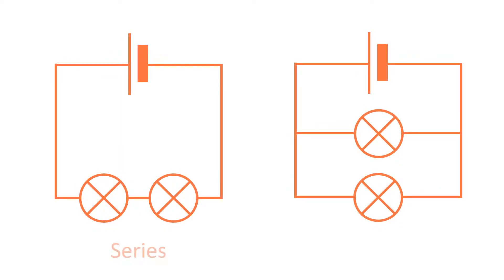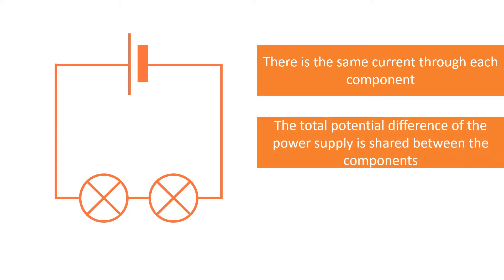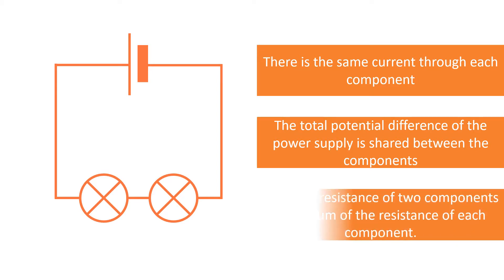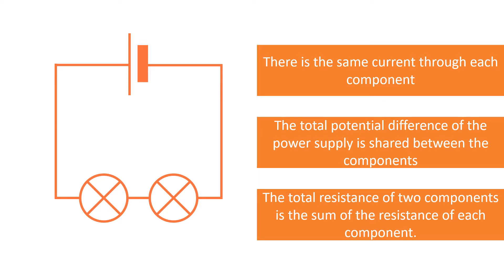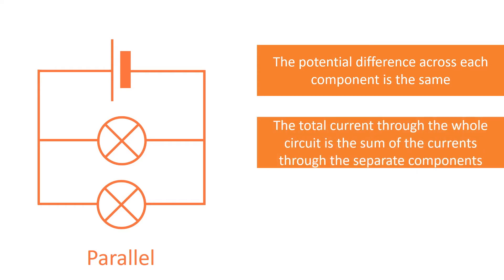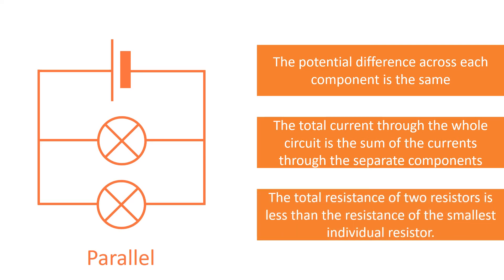Series and Parallel Circuits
6.2.2 Series and Parallel Circuits Revision video for AQA Combined Science: Trilogy, AQA Physics GCSE